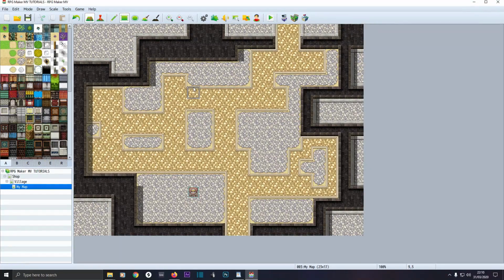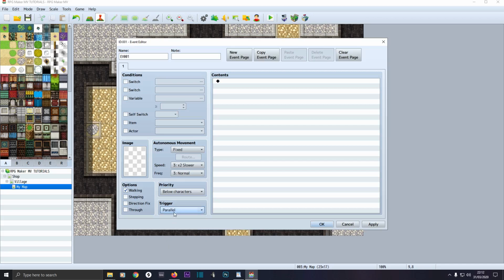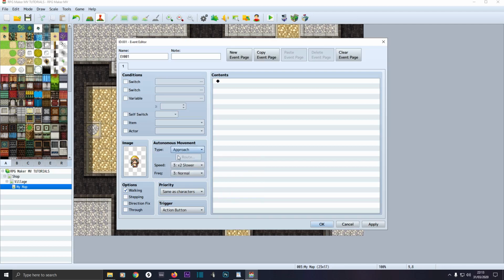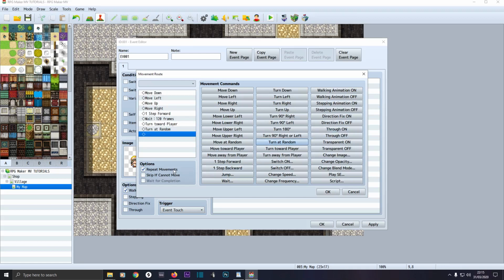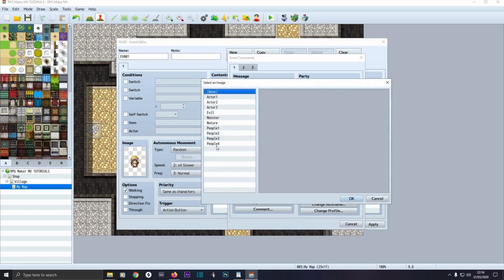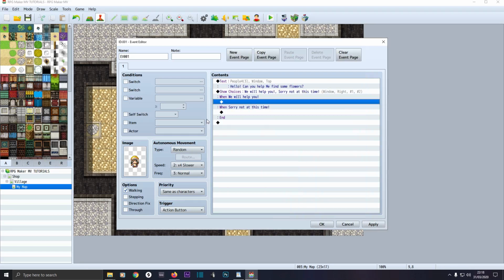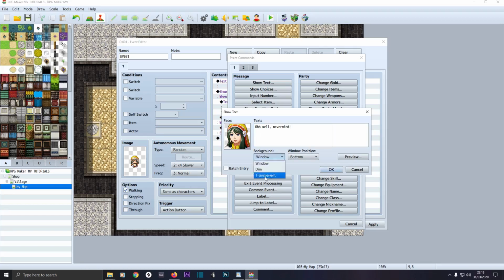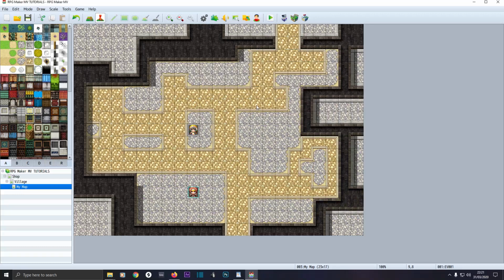Rpg Maker Mv Tutorial Series Part 3 Creating An NPC Beginner's Guide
This video for Rpg Maker Mv Tutorial Series | Part 3 - Creating An NPC | Beginner's Guide is part of a beginner's guide to RPG Maker MV. If you are a newbie to RPG Maker MV then this playlist is for you. This Rpg Maker MV tutorial series looks at some of the basic and intermediate functions and options available to you inside of the RPG Maker MV engine. This tutorial series covers everything you need to know to get started creating your own EPIC RPG Maker games.If you have not yet subscribed to this channel (BAD APPLE GAMER) then please consider doing so as I always appreciate new subscribers to my channel!Best wishes Bad Apple Gamer!